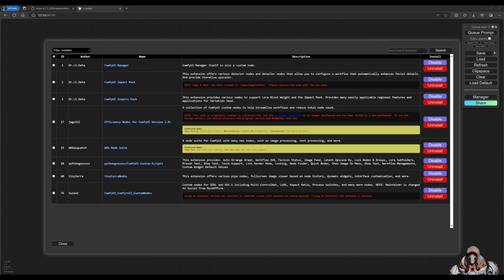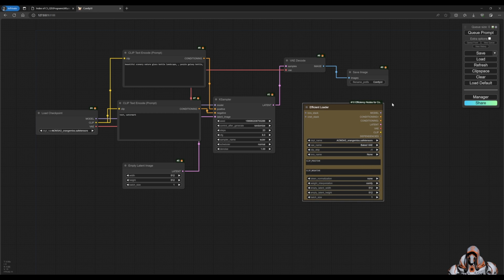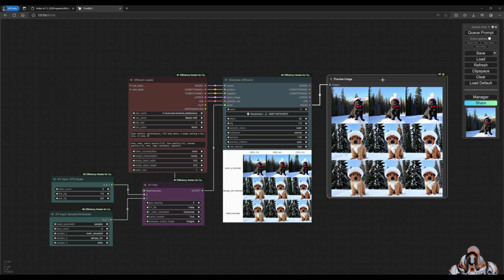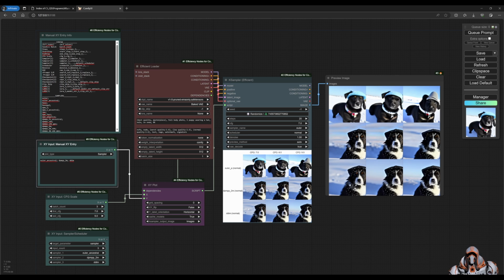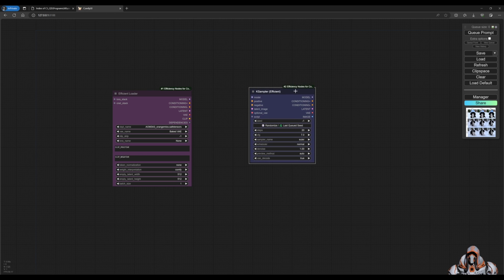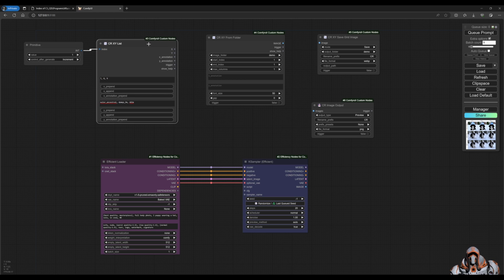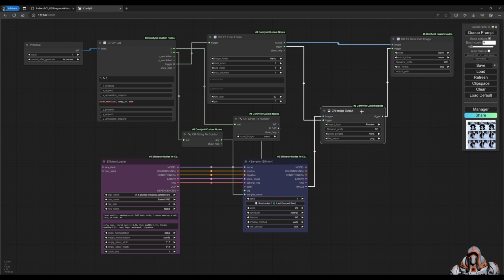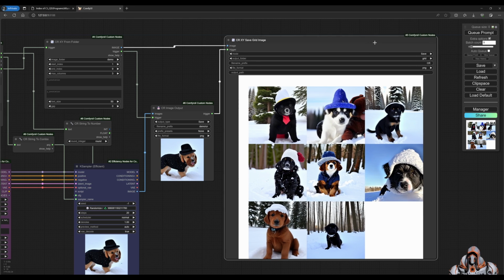XY Plots - The Basics - Stable Diffusion (ComfyUI)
Learning how to use X/Y Plots in ComfyUI with some custom nodes.